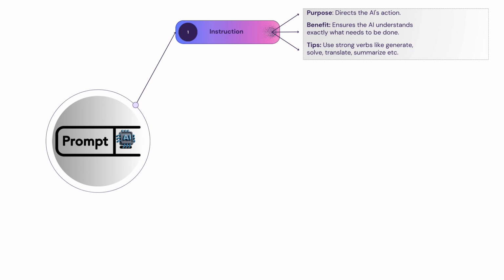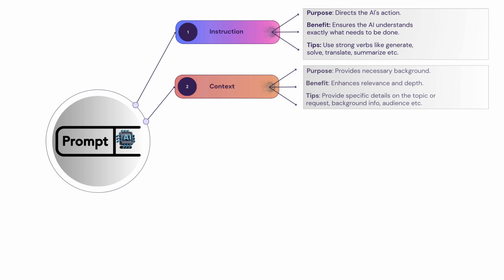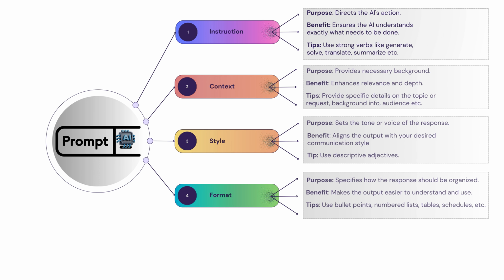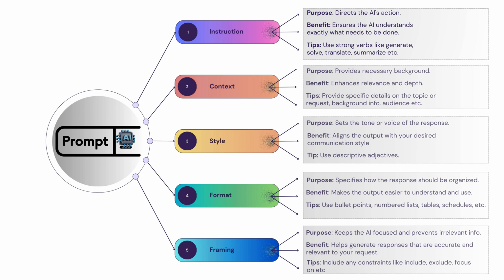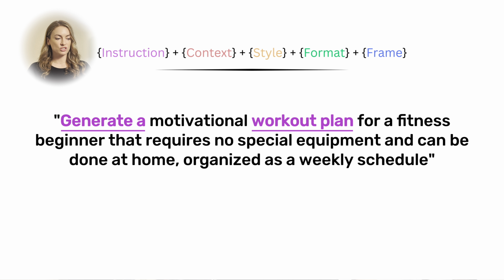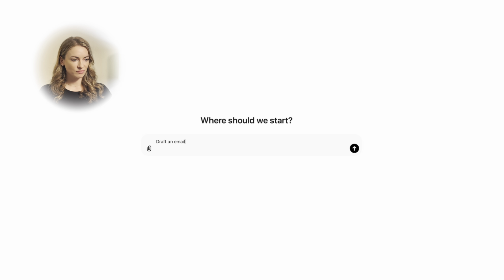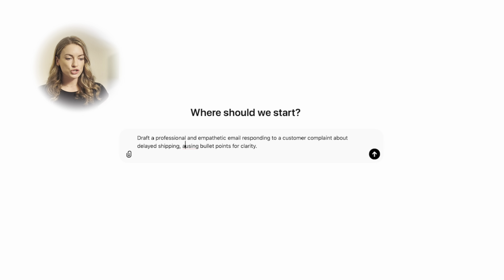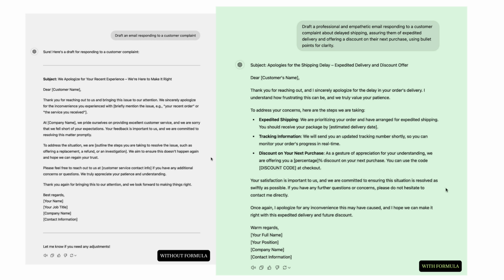Perfect ChatGPT Prompt Formula for Best Results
🚀 This video is a guide on how to create effective prompts that get the best results from ChatGPT and any chatbots. Whether you're creating a workout plan, drafting a professional email, or even generating a quick dinner recipe, the secret lies in knowing how to communicate with AI efficiently.

We’ll cover the 5 key elements of a successful prompt: Instruction, Context, Style, Format, and Framing. By the end, you’ll have a powerful prompt formula you can use to guide AI with clarity and precision. I’ll also share real-world examples of how to apply these techniques, and you’ll see the difference between a basic prompt and a well-constructed one.

💡 What You’ll Learn in This Video:

What is prompt engineering and why it's essential for using AI tools like ChatGPT
The 5 building blocks of crafting an effective AI prompt
How to create prompts for specific tasks like a workout plan, email, or recipe
Examples of improving your prompts using step-by-step refinements
Practical tips to ensure your AI-generated content is relevant, focused, and tailored to your needs.
If you’ve ever struggled to get the right response from ChatGPT or other AI models, this video is for you! 🎯 Whether you're a beginner or looking to sharpen your skills, mastering prompt engineering will save you time and help you achieve the best results in everything from content creation to problem-solving and beyond.

⏰ Timecodes ⏰
0:00 Intro
0:37 How to create a prompt
2:13 Perfect prompt formula
3:00 Practice [Professional email]
3:45 Comparison
4:05 Summarizing | Outro